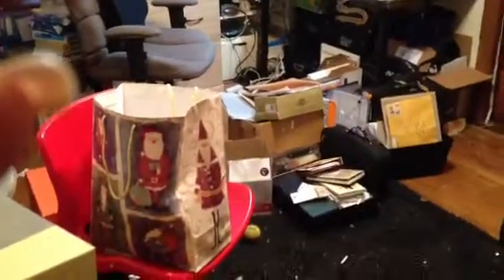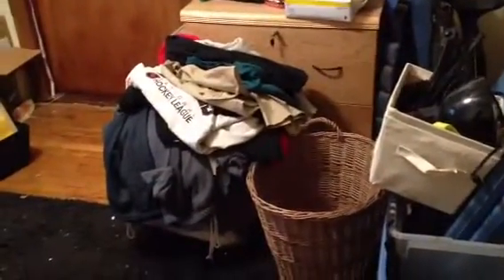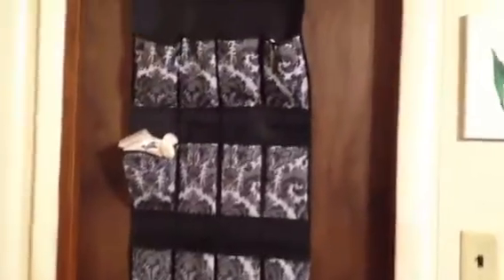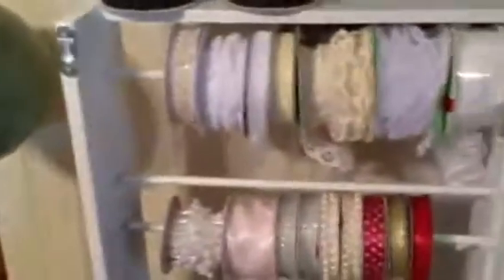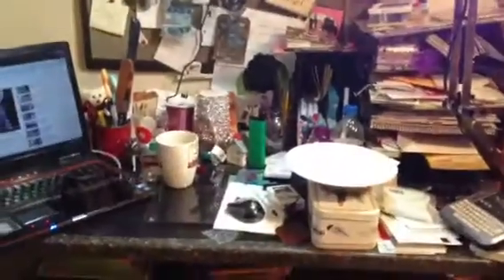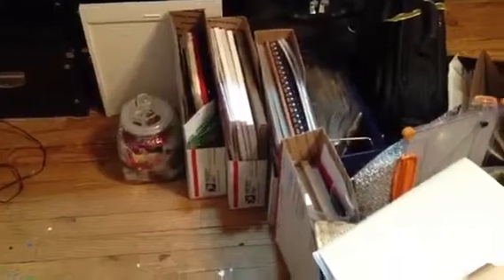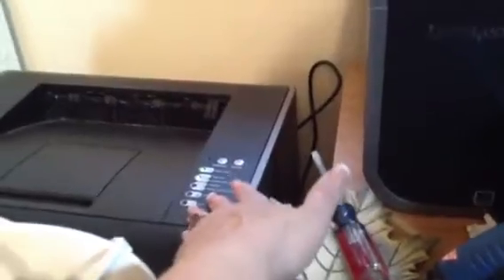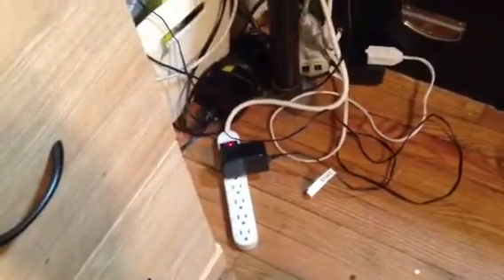Studio progress day 2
Some mini projects trims organization and tame the cords